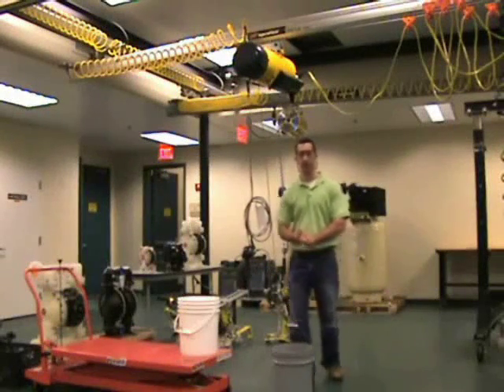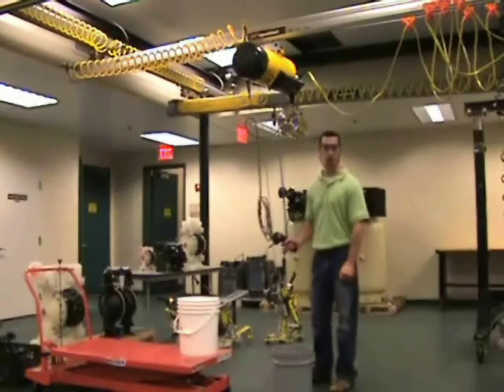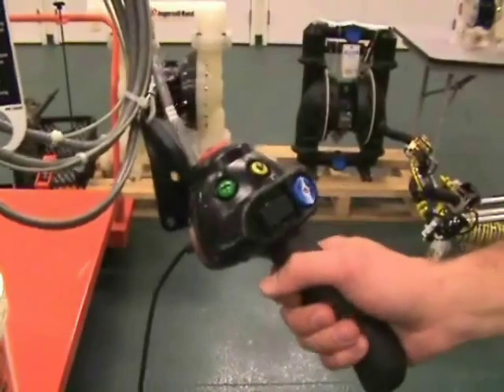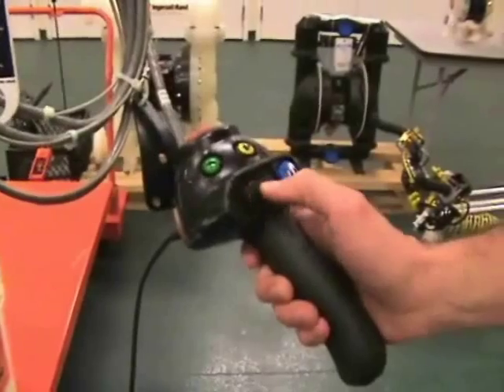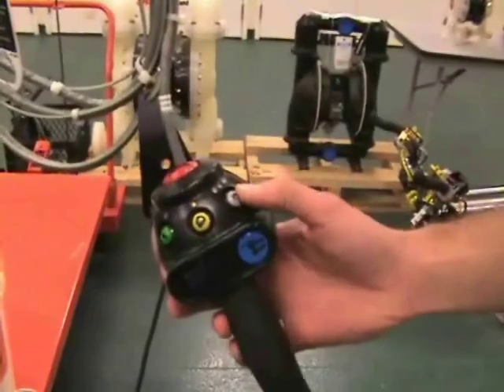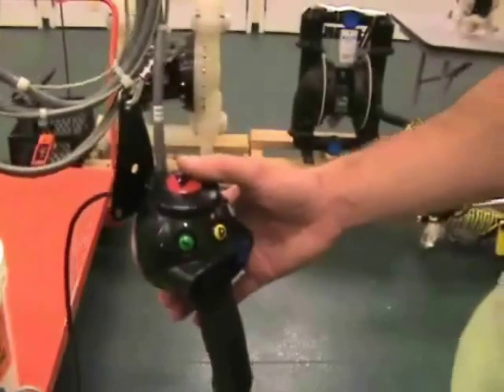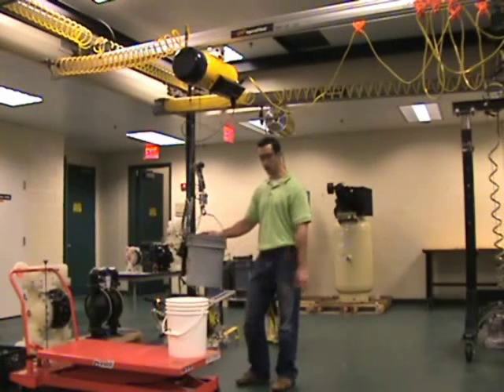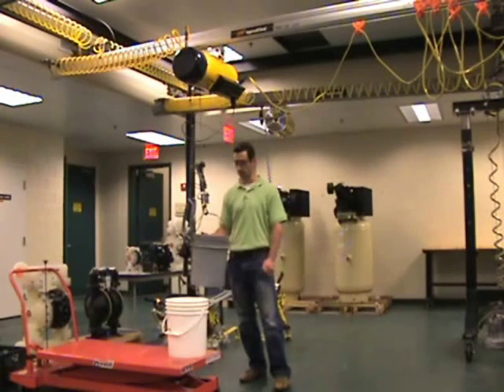Ingersoll Rand InteLIFT Dump Mode Demonstration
Demonstration of the Intelligent lifting feature of the InteLIFT balancer that allows for a constant reduction in weight while lift height is maintained (i.e. the dumping or pouring of material).  DUMP MODE.